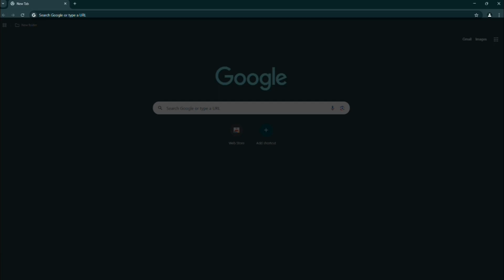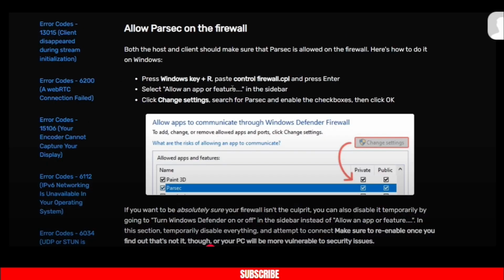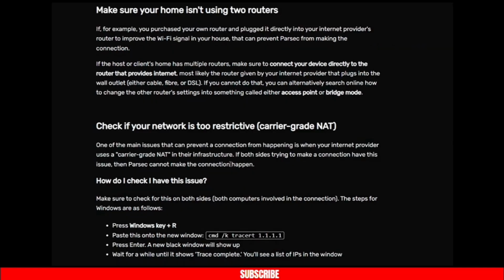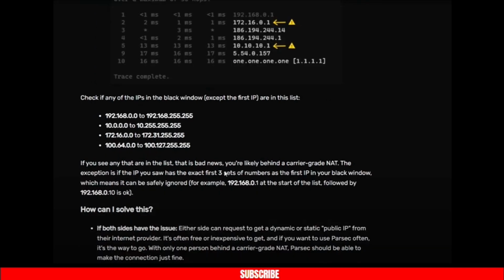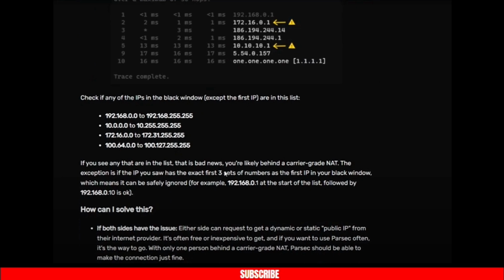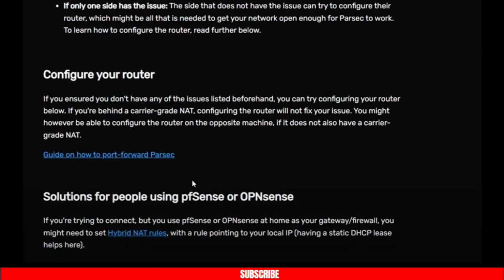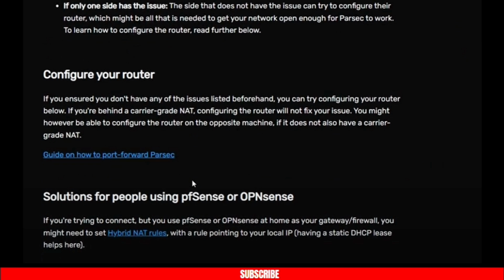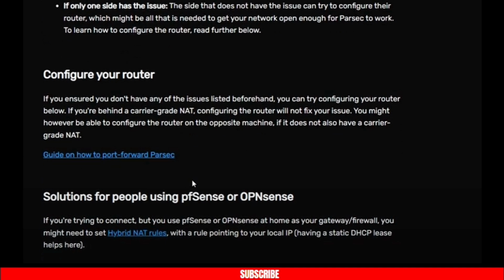How to Fix Parsec 6023 Error | Parsec Error Code 6023 | Parsec Connection Issues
Learn how to fix Parsec 6023 error code with this complete step-by-step troubleshooting guide to resolve peer-to-peer network connection and UDP issues. If you are experiencing Parsec connection issues due to firewall restrictions, restrictive NAT types, or faulty router configurations, this video will show you exactly how to allow Parsec through Windows Firewall and configure your settings for smooth, low-latency remote gaming.

📌 TIMESTAMPS:
00:00:00 - Introduction & What Causes Parsec Error 6023
00:00:23 - Step 1: Restarting Your Computer and Router
00:00:38 - Step 2: How to Allow Parsec Through Windows Firewall
00:01:08 - Step 3: Checking Double Router and Restrictive NAT Issues
00:01:14 - Step 4: Router Configuration & UDP Hole Punching Overview

🔍 SEARCHABLE TERMS & TOPICS COVERED:
- How to fix Parsec 6023 error
- Parsec error code 6023 solution
- Parsec connection issues fix
- Parsec peer to peer network connection failed
- How to allow Parsec through firewall
- Parsec UDP connection blocked by ISP
- Fix Parsec network error code 6023
- Parsec NAT issues troubleshooting
- Remote gaming connection error 6023
- Parsec failed to connect to hosting computer